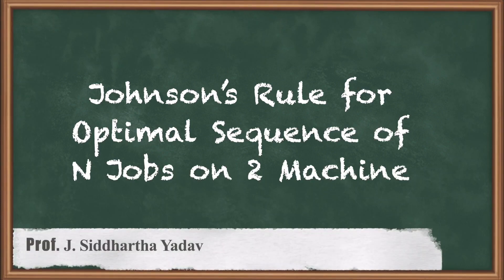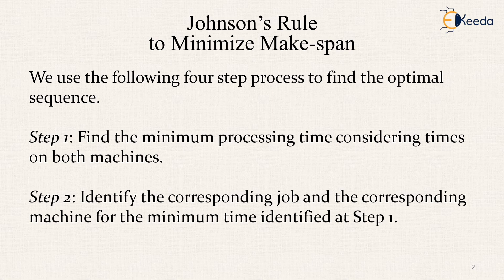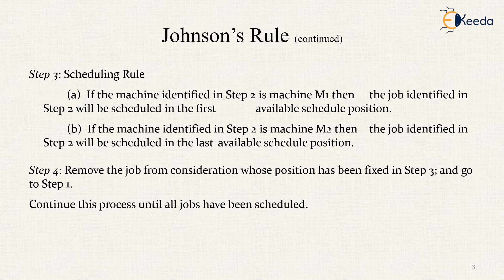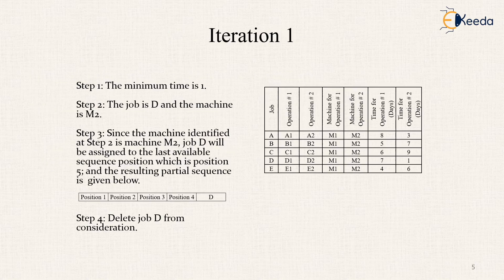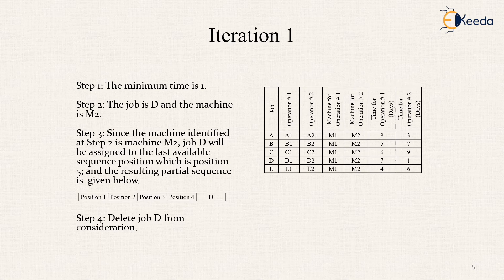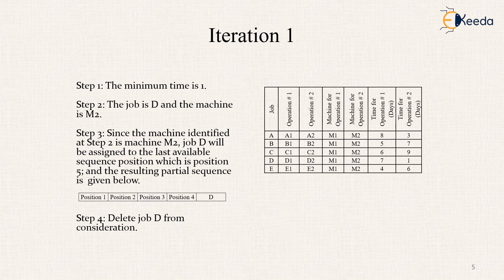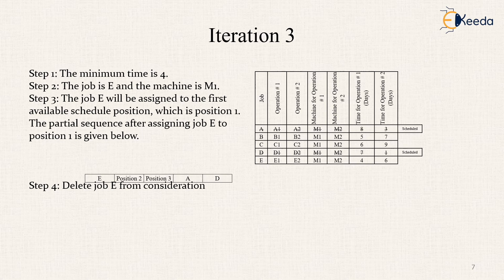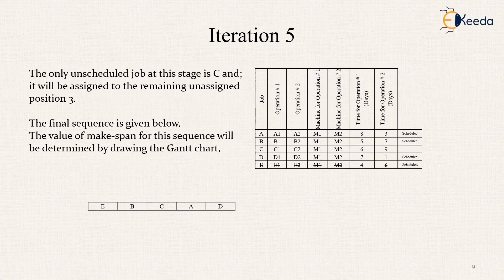Johnson’s Rule for Optimal Sequence of N Jobs on 2 Machine - Process Planning and Line Balancing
Video Name - Johnson’s Rule for Optimal Sequence of N Jobs on 2 Machine

Chapter - Process Planning and Line Balancing

Happy Learning!